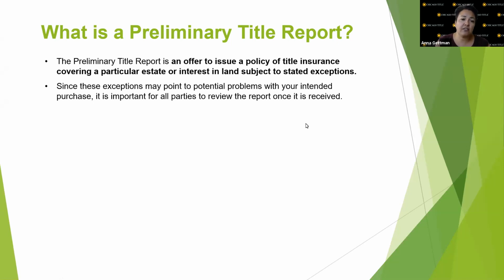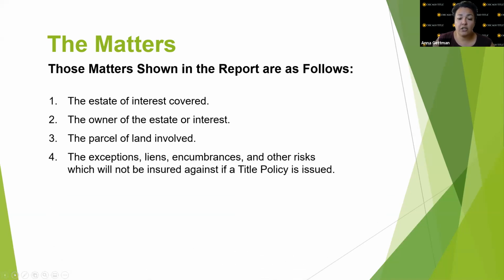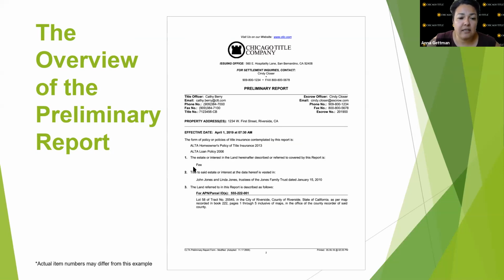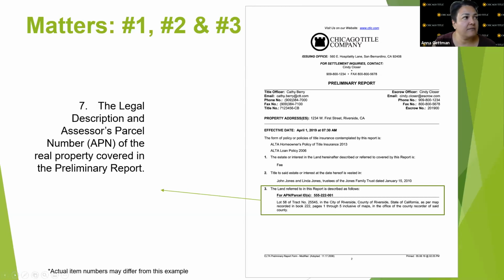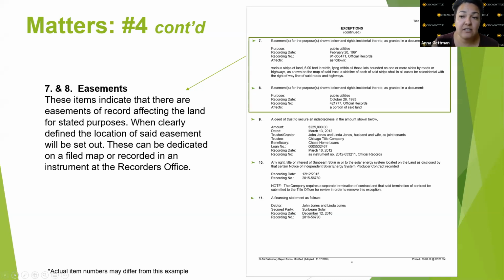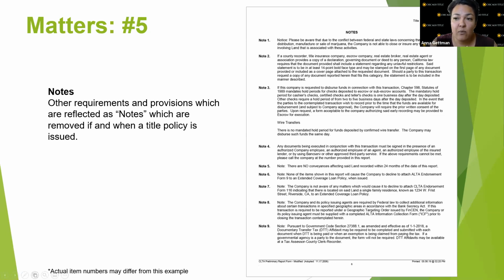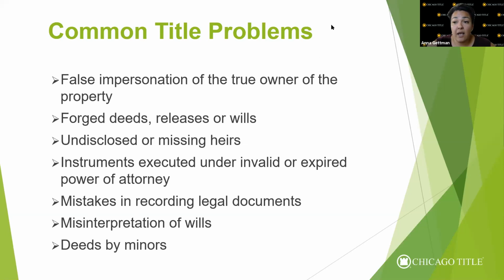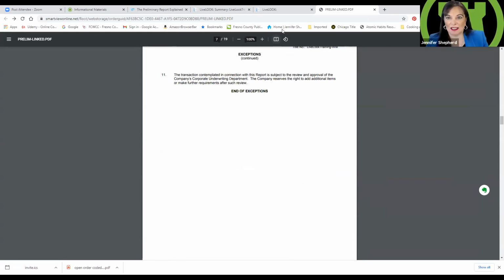Understanding the Preliminary Title Report 4 22 21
This video offers an introduction to the basic terms, red flags, and strategies you need to know when reading a Preliminary Title Report.
We will cover:
A section by section breakdown of the prelim and how what is listed can affect your transaction.
How the Statement of Information is used to clear title issues.
Who’s on Title—understanding vesting choices.
A walk through of the LiveLook prelim—gives you complete info on what the challenges to closing might be in a clear easy to understand format!
Q&A
Join us for this informative, fun class to learn all of the above and more! Anna Gettman, Escrow Officer, will be our instructor for this class. She has seen in all and is ready to share with you!